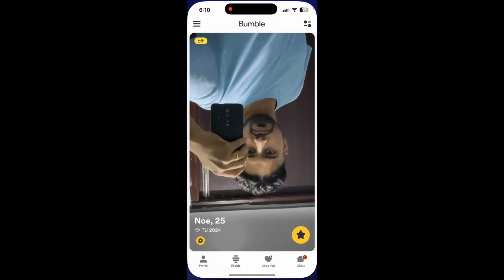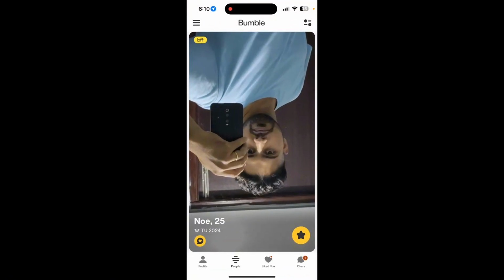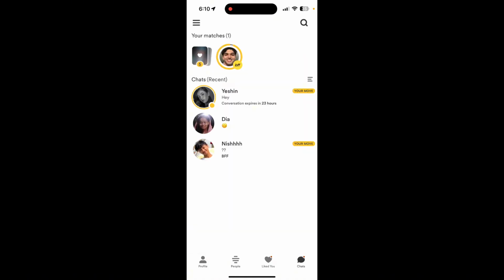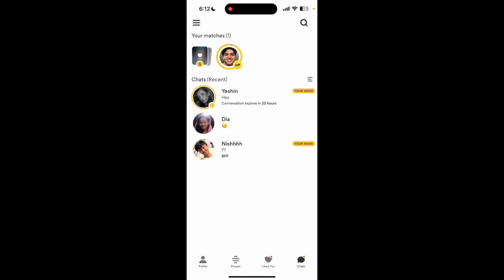How to Reconnect with Past Bumble Match 2024?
Lost touch with a past Bumble match and want to reconnect? Whether it’s a missed opportunity or a rekindled interest, this video will show you how to reach out and reestablish a connection with someone from your Bumble history. Follow our simple steps to make a positive impression and potentially revive that match!